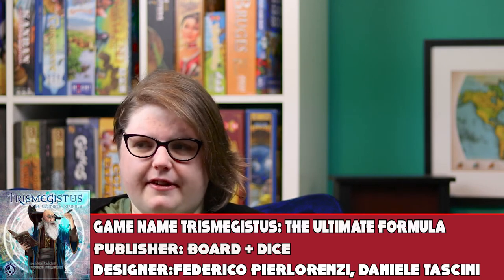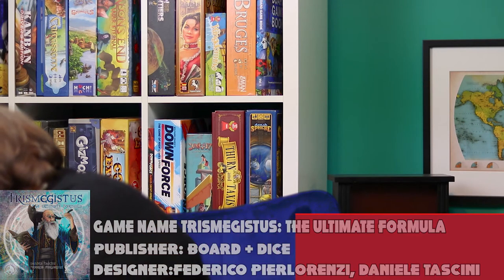Monthly Roundup Feb 2020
About This Video: In this video, Board Game Inquisition shares with you a monthly roundup of changes to our collection. We discuss new games purchased, games traded for, the most played games and of course our current wish list. We hope you'll share your monthly findings with us!

Photo by Jazmin Quaynor on Unsplash